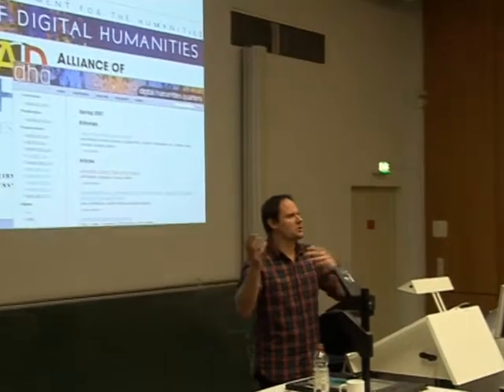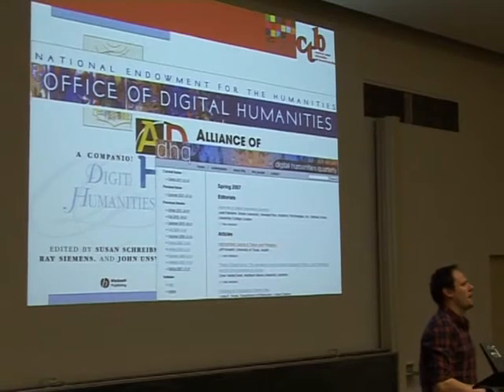Edward Vanhoutte Gastvortrag Uni Würzburg Part I - 3/4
Edward Vanhoutte Gastvortrag an der Universität Würzburg 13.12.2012
"Text and image based Digital Humanities
providing access to textual heritage in Flanders"